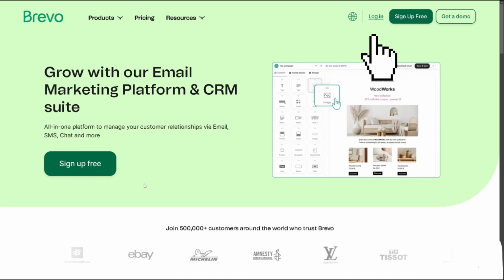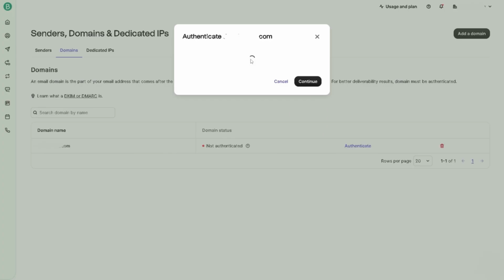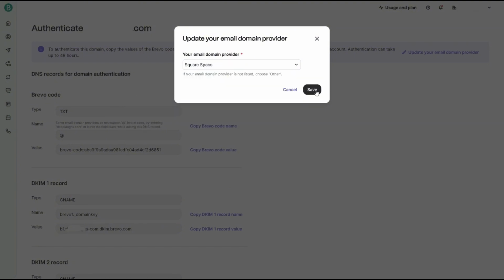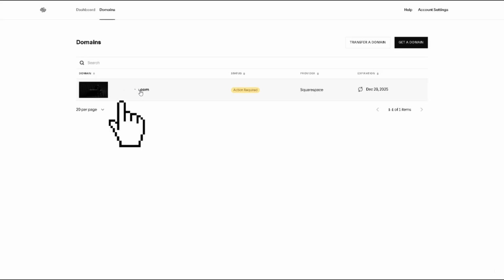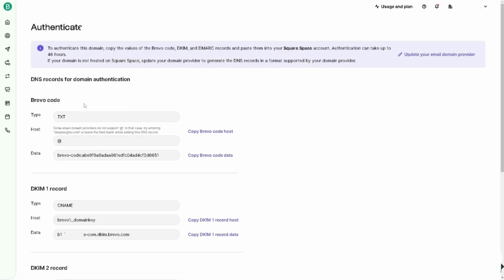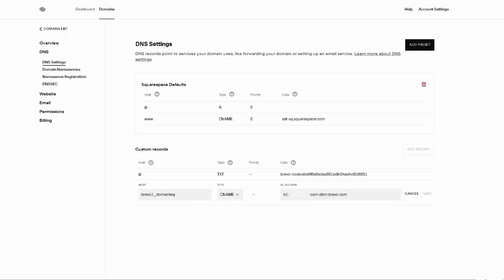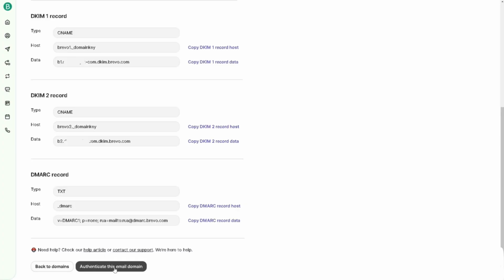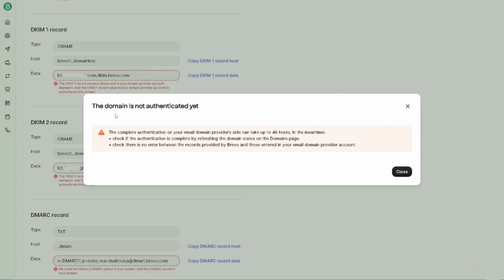How to Authenticate a Domain in Brevo 2025 (QUICK GUIDE)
Need to authenticate your domain in Brevo (formerly Sendinblue)? This step-by-step tutorial shows you exactly how to verify and authenticate your domain in Brevo to improve email deliverability and sender reputation.

You’ll learn how to add DNS records (SPF, DKIM, and DMARC) in your domain provider, connect your domain to Brevo, and confirm successful verification. We’ll also cover common setup errors — like incorrect DNS entries or pending authentication — and how to fix them quickly.